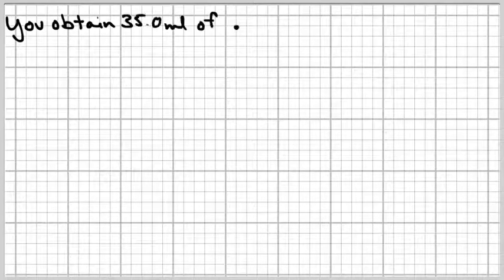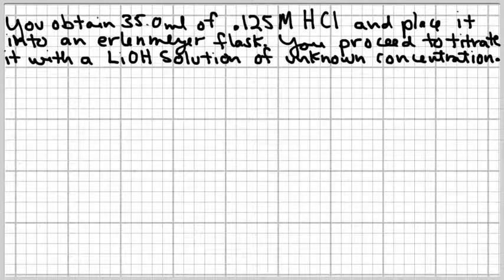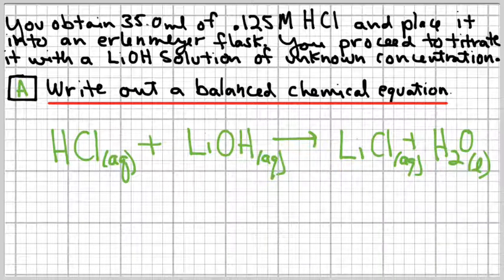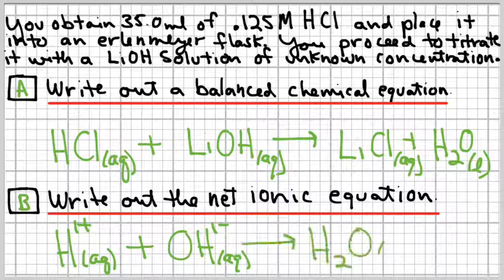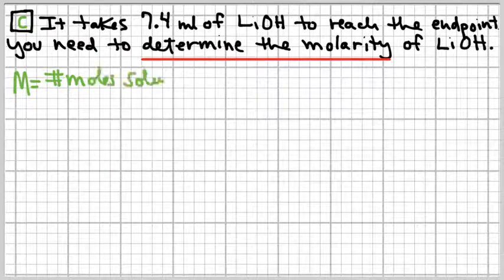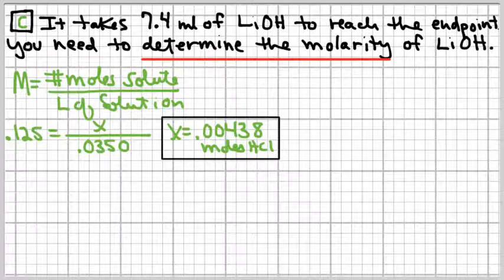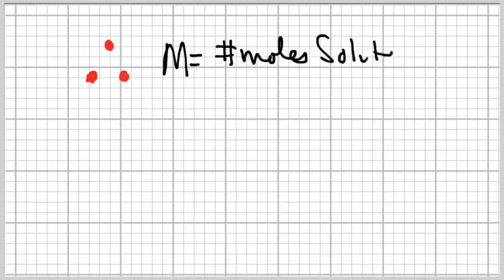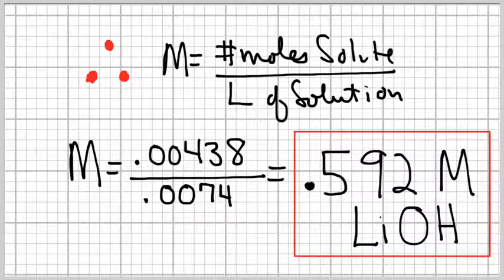Titration HCl vs LiOH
This video provides a specific example of a strong acid being titrated with a strong base, in an attempt to find the concentration (molarity) of the base.